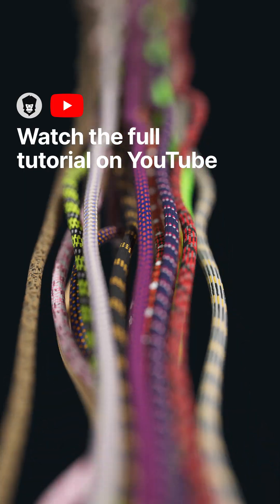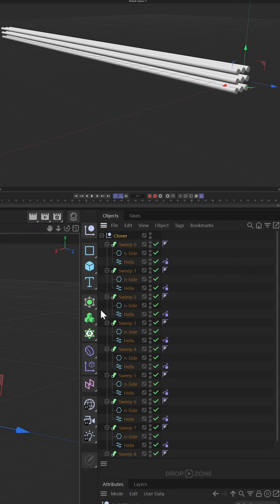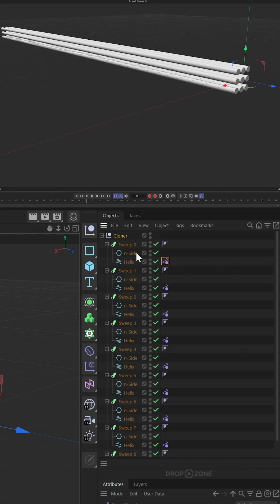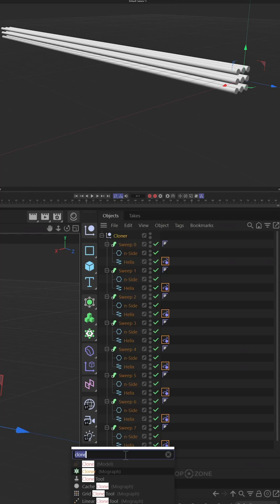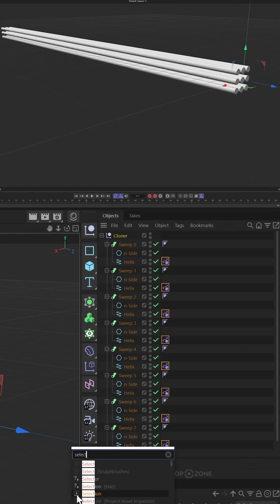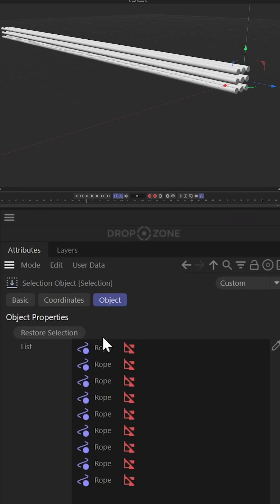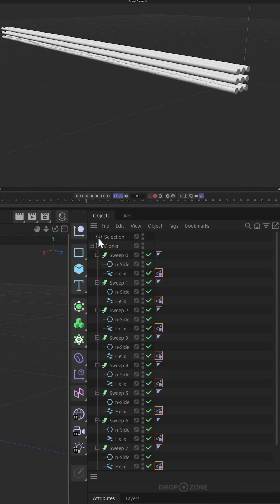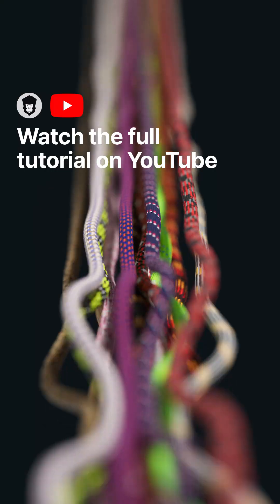Never Select Tons Of Individual Objects Again! | Greyscalegorilla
Want to make changes to multiple objects all at once? And then make changes to them again later?

In this short, Nick Campbell will show you how to quickly create a selection so that you can make global changes and modify multiple elements at once, saving you time and effort.